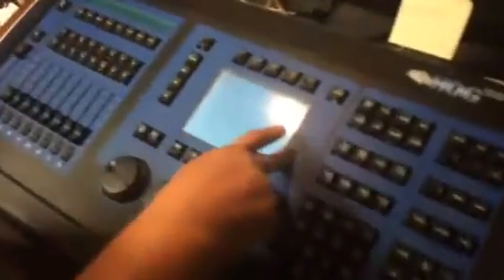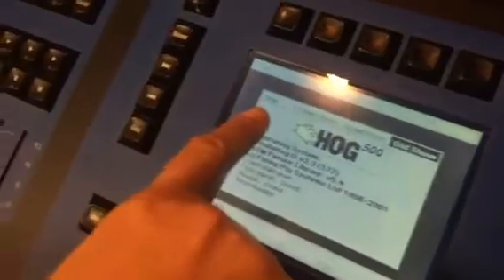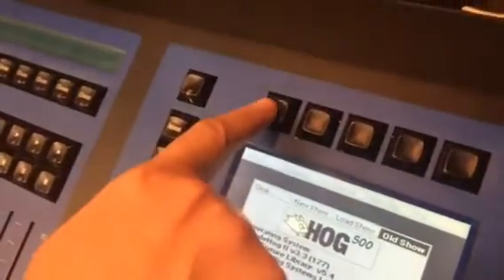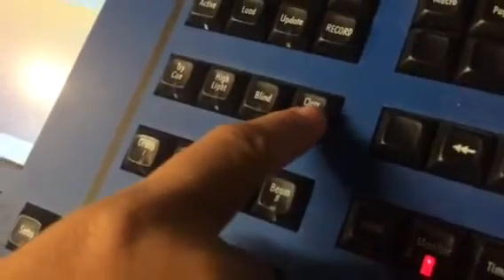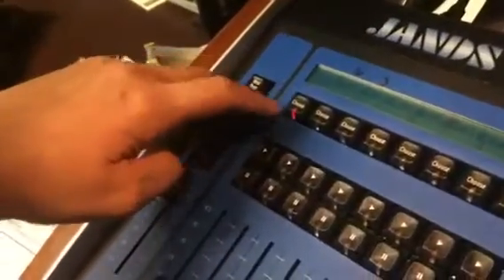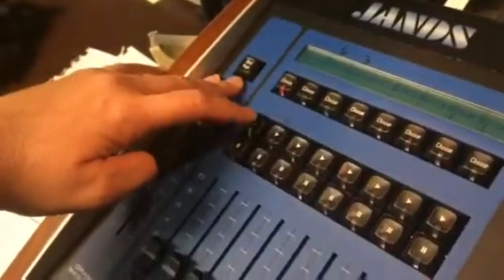Heartsong Hog 500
Boot up!